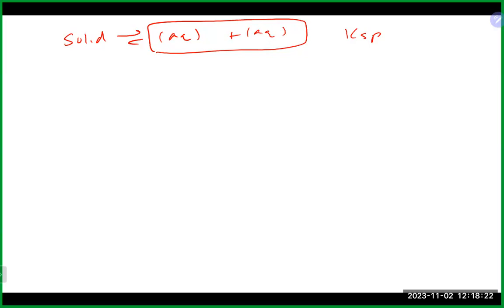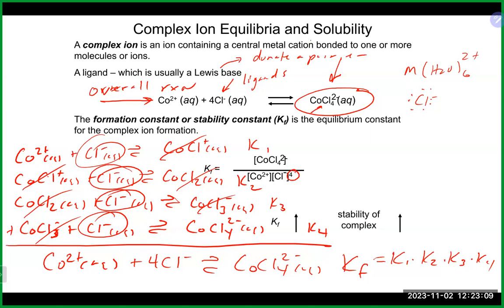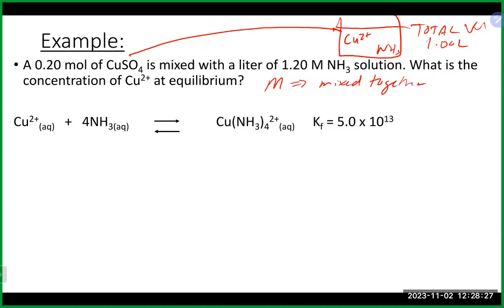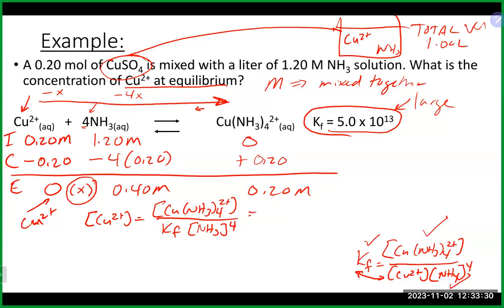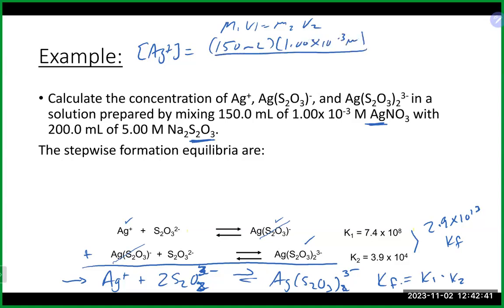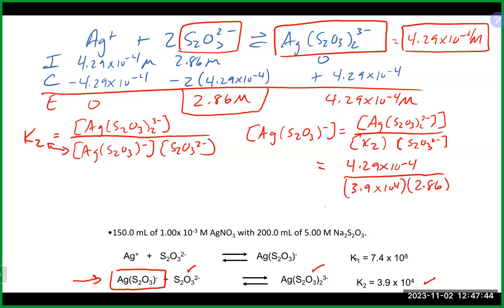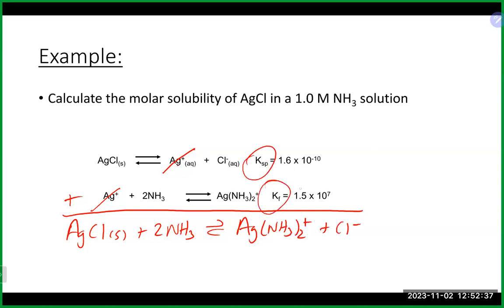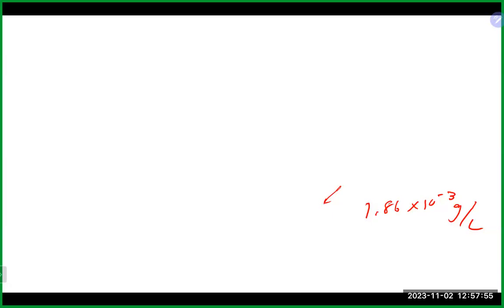Chem 51 Lecture 11/2/23 (Ch 15)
We lectured on Ch 15 (Kf, complex ion equilibrium)